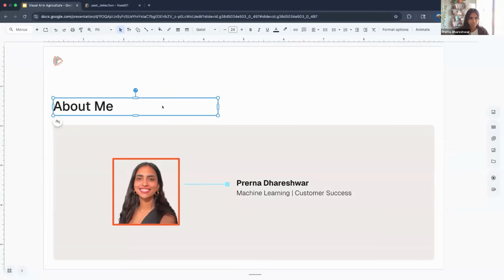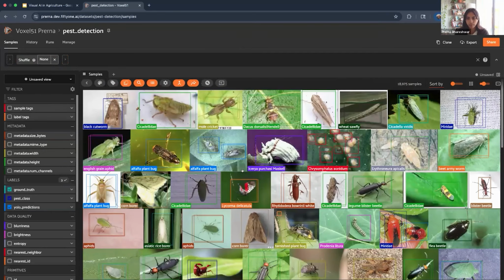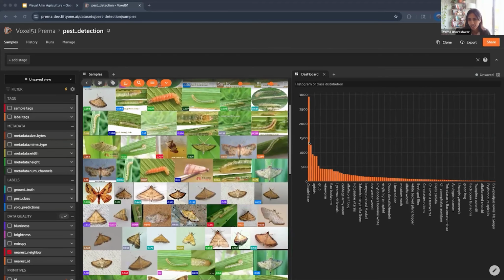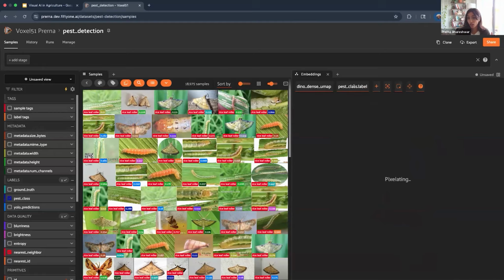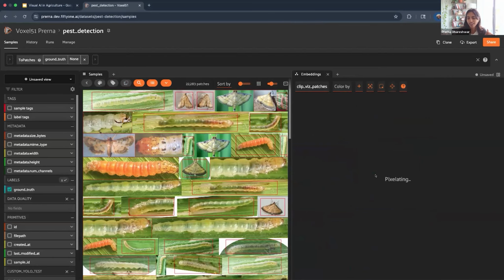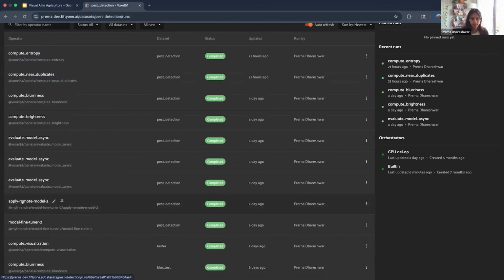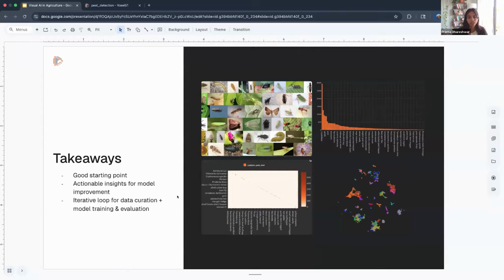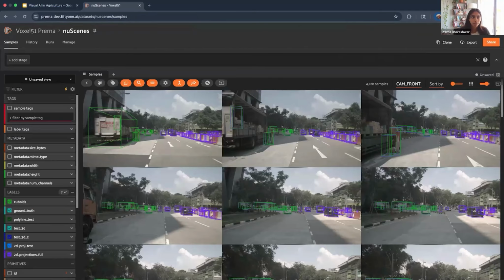An End-to-End AgTech Use Case in FiftyOne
The agricultural sector is increasingly turning to computer vision to tackle challenges in crop monitoring, pest detection, and yield optimization. Yet, developing robust models in this space often requires careful data exploration, curation, and evaluation—steps that are just as critical as model training itself.

In this talk, we will walk through an end-to-end AgTech use case using FiftyOne, an open-source tool for dataset visualization, curation, and model evaluation. Starting with a pest detection dataset, we will explore the samples and annotations to understand dataset quality and potential pitfalls. From there, we will curate the dataset by filtering, tagging, and identifying edge cases that could impact downstream performance. Next, we’ll train a computer vision model to detect different pest species and demonstrate how FiftyOne can be used to rigorously evaluate the results. Along the way, we’ll highlight how dataset-centric workflows can accelerate experimentation, improve model reliability, and surface actionable insights specific to agricultural applications.

By the end of the session, attendees will gain a practical understanding of how to:

- Explore and diagnose real-world agricultural datasets
- Curate training data for improved performance
- Train and evaluate pest detection models
- Use FiftyOne to close the loop between data and models

This talk will be valuable for anyone working at the intersection of agriculture and computer vision, whether you’re building production models or just beginning to explore AgTech use cases.

Prerna Dhareshwar is a Machine Learning Engineer at Voxel51, where she helps customers leverage FiftyOne to accelerate dataset curation, model development, and evaluation in real-world AI workflows. She brings extensive experience building and deploying computer vision and machine learning systems across industries. Prior to Voxel51, Prerna was a Senior Machine Learning Engineer at Instrumental Inc., where she developed models for defect detection in manufacturing, and a Machine Learning Software Engineer at Pure Storage, focusing on predictive analytics and automation. Passionate about applied AI, Prerna’s work bridges research, engineering, and customer success to make cutting-edge machine learning accessible and impactful across domains—from manufacturing to agriculture.

00:00 - Intro
00:14 - About the Speaker and Agenda Overview
01:00 - Choosing an Agriculture Use Case and Dataset
02:41 - Pest Detection Dataset Details and Challenges
04:02 - Data Exploration and Curation in FiftyOne
05:45 - Using Data Quality Metrics and Finding Duplicates
08:32 - Analyzing Class Distribution Imbalance
09:48 - Label Exploration and Sample Inspection
10:47 - Embeddings Visualization with CLIP
12:54 - Transition to DinoV3 for Better Feature Separation
14:20 - Understanding the DinoV3 Paper and Gram Anchoring
16:16 - Comparing CLIP vs DinoV3 Embeddings
17:44 - Patch-Level Embeddings and Sample Clustering
18:59 - Dataset Splitting Strategy and Distribution Validation
20:22 - Training a YOLO Model in FiftyOne
21:06 - Model Evaluation on Test Set
22:42 - Failure Mode Analysis and Class-Level Performance
24:22 - Confusion Matrix and Taxonomy Takeaways
25:03 - Final Takeaways and Next Steps
26:02 - Q&A: Dataset Splitting and Sampling Strategy
27:03 - Q&A: Detecting False Positives/Negatives in FiftyOne
28:40 - Q&A: Handling Multimodal Data in FiftyOne